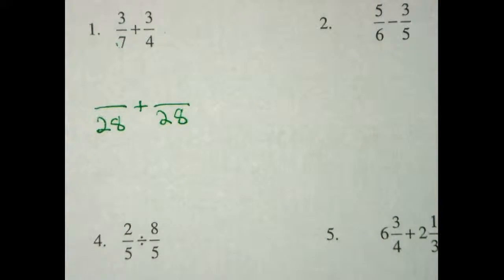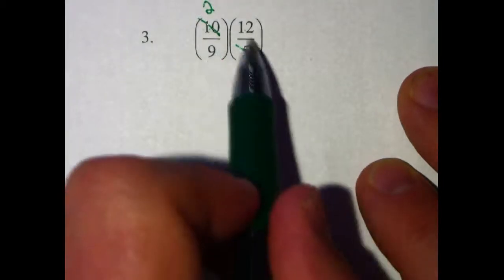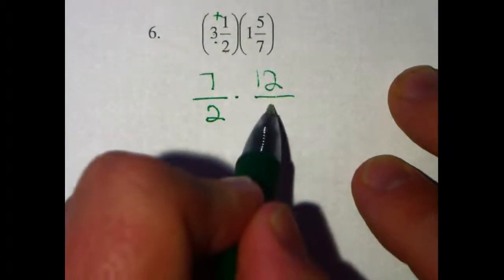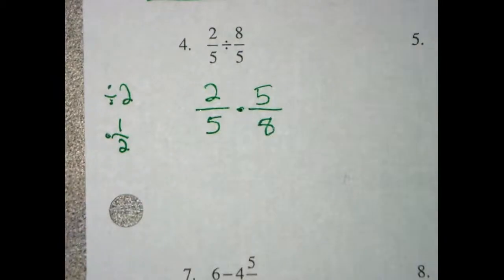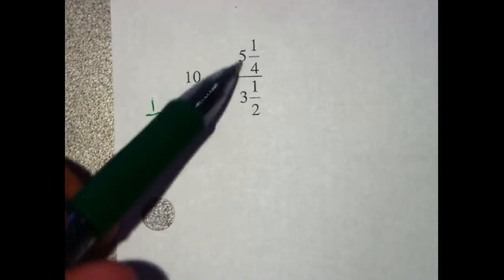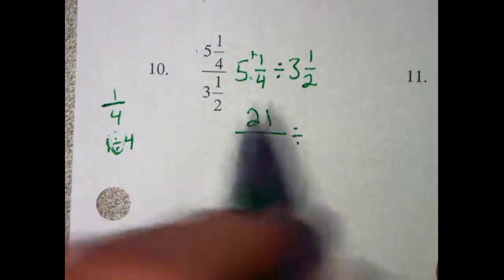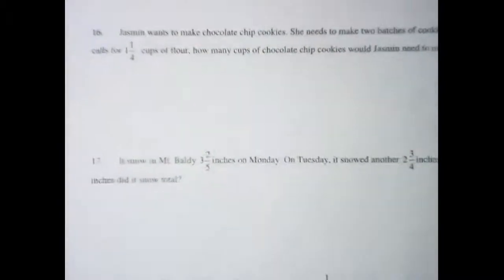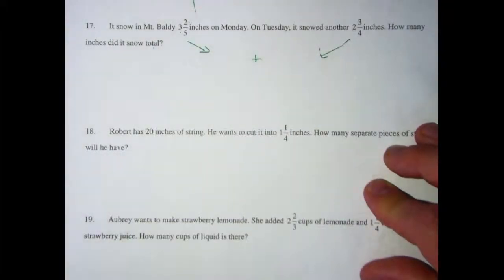#8 Mixed Fraction Review